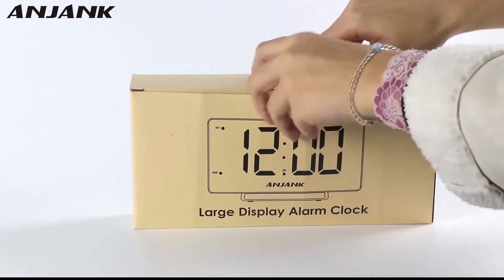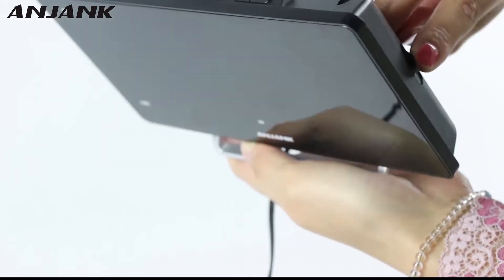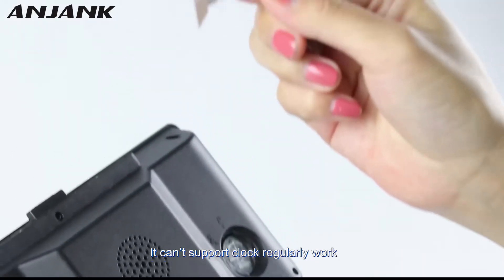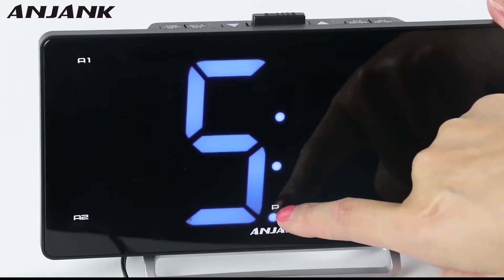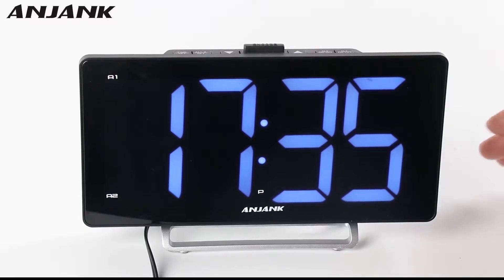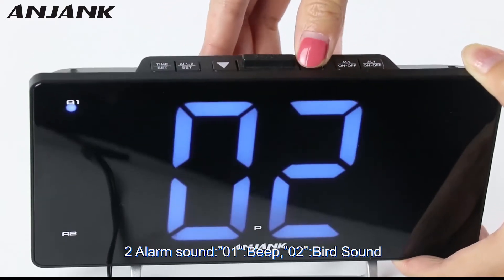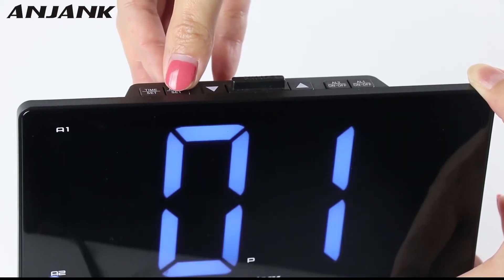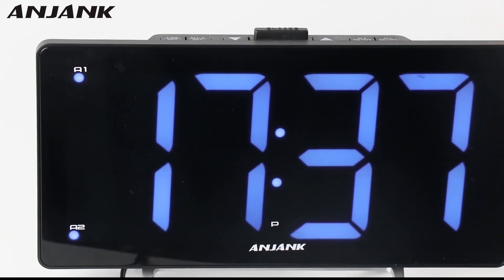K-star ANJANK AC183 -Teaching Video of the AC-183 Alarm Clock